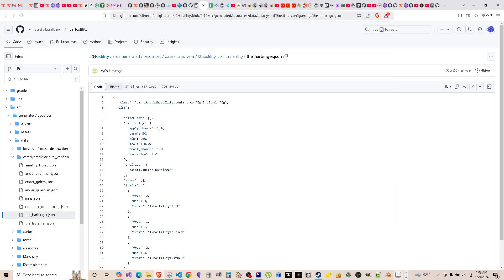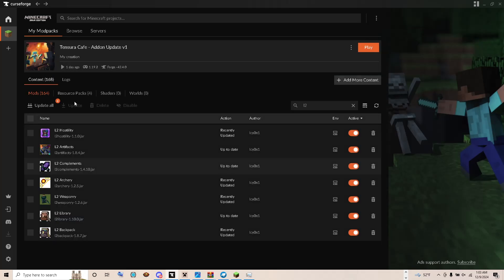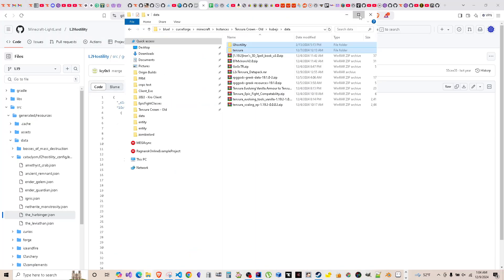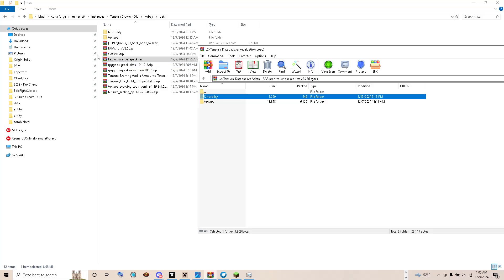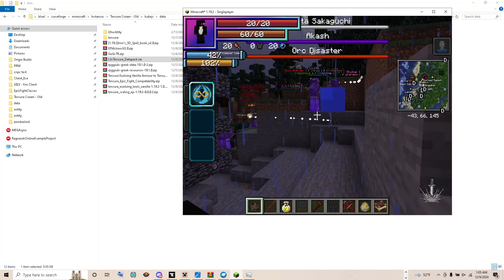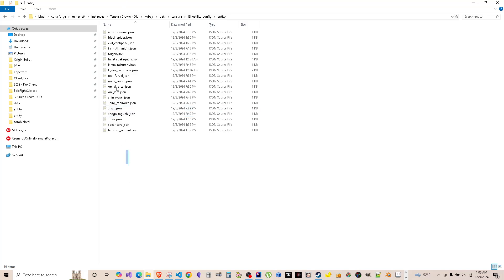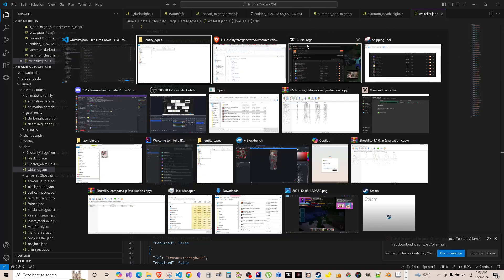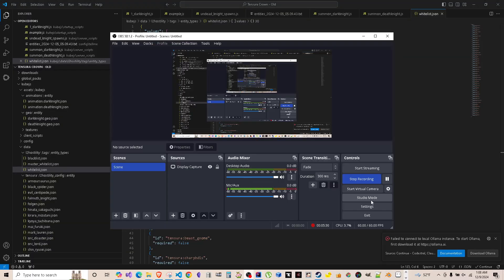How to apply the L2 Hostility x Tensura Datapack.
Hi. Just a quick video explaining how to get this crazy datapack up and running.